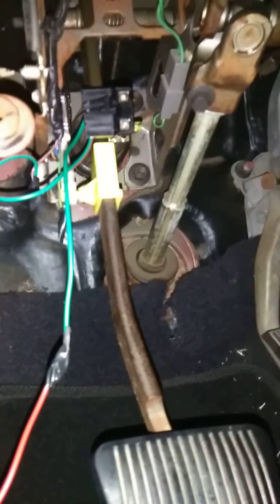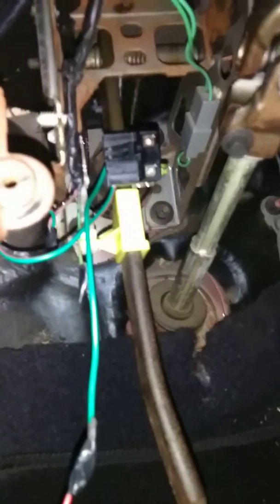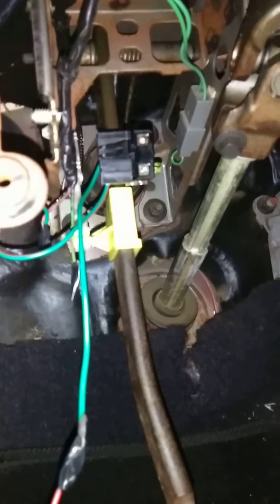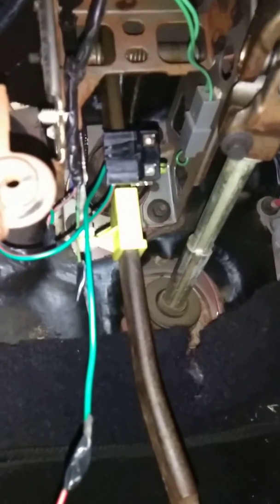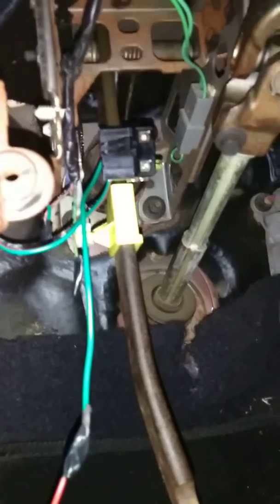03 Mustang Break Light Switch Sensor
Using the #12 slot in your fuse box is the best location for hot wire. 99-04 Mustang. No Breaklights, Can't Shift Out Of Park!